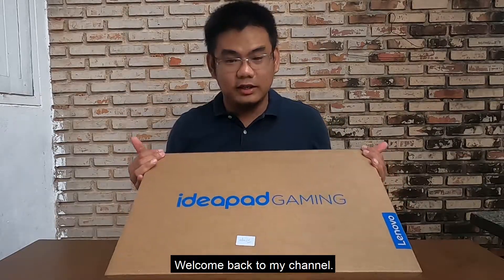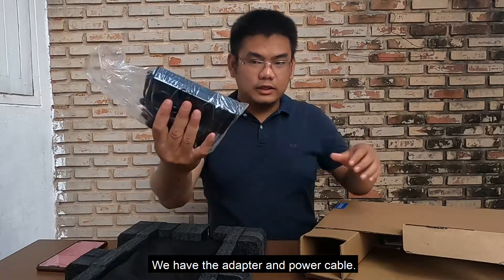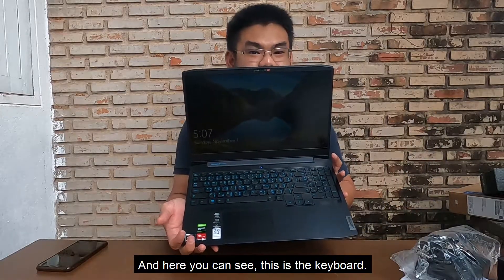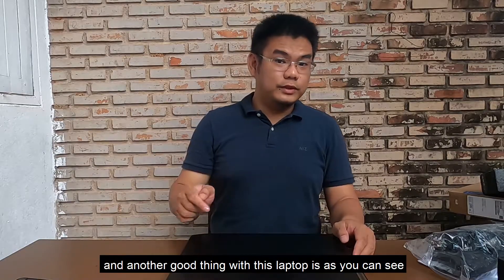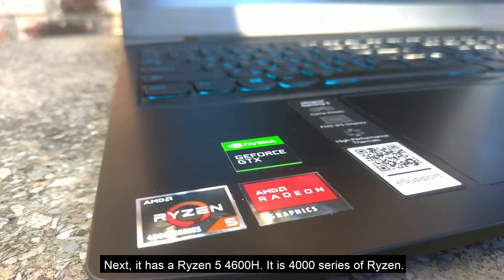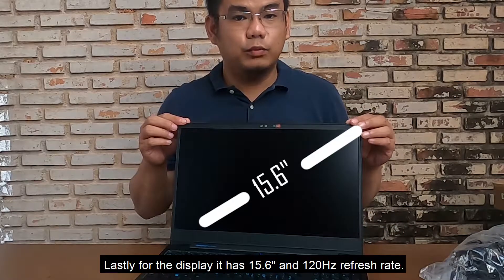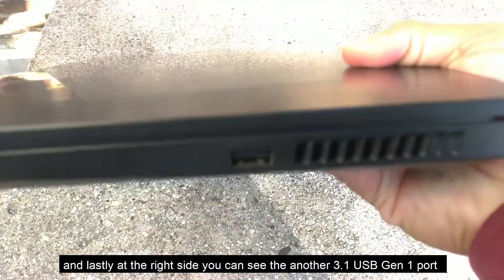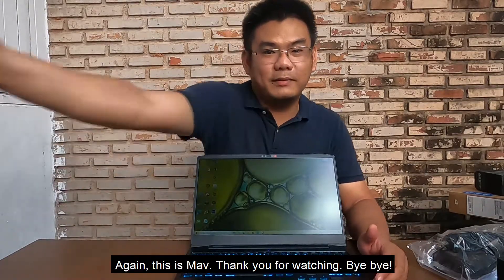LENOVO NOTEBOOK IDEAPAD GAMING 3 UNBOXING | Budget Gaming Laptop under $1000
Hey! A new gaming laptop from Lenovo.
Here is the exact model: LENOVO NOTEBOOK IDEAPAD GAMING 3 15ARH05-82EY006UTA

If you are looking to buy this model make sure to really check for the specification because there's a lot of different variations.

This is where I bought the laptop.

More tech videos soon! Thank you for visiting the channel!